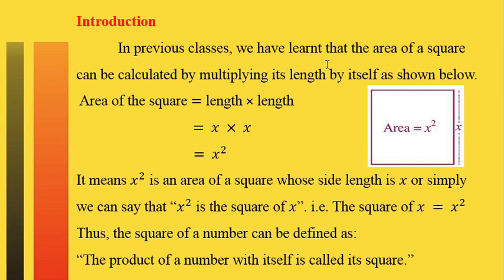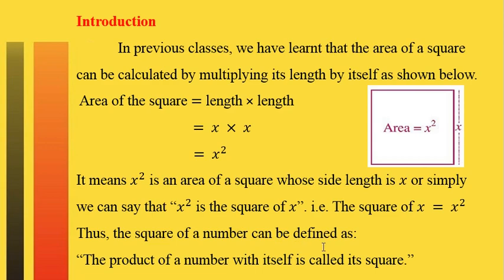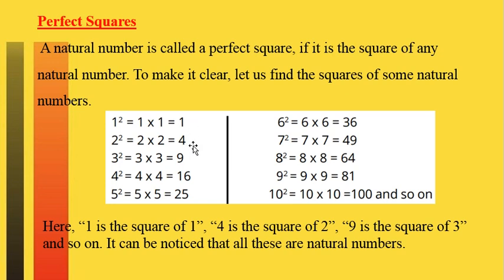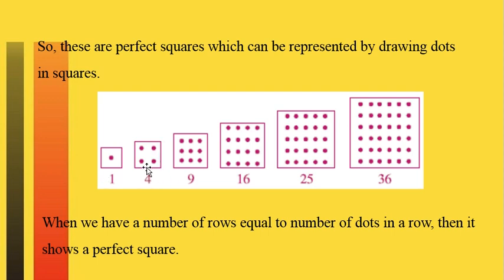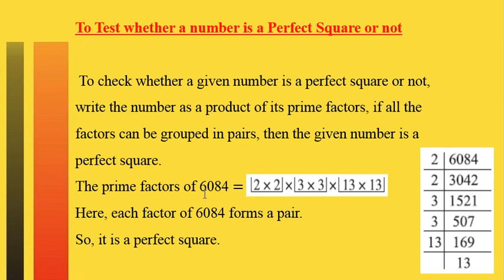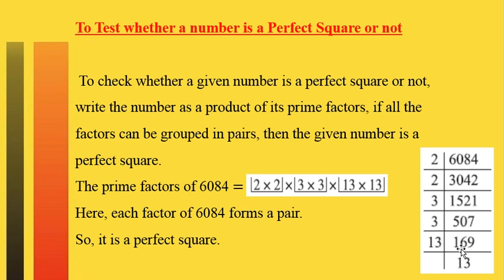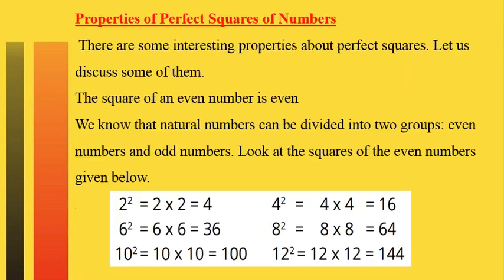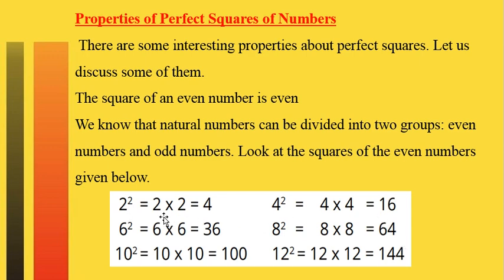Class 7 Math Square roots